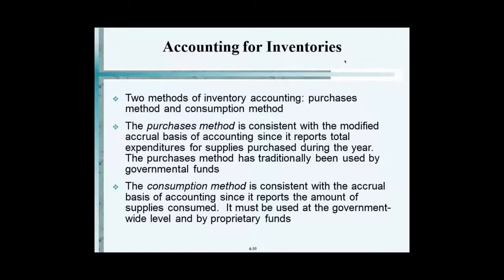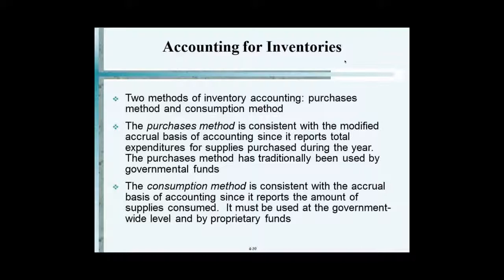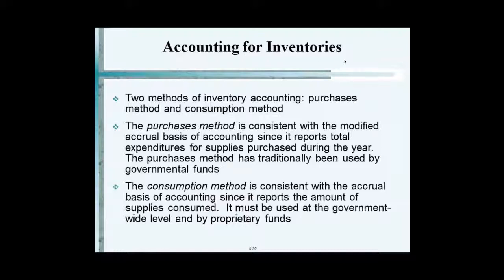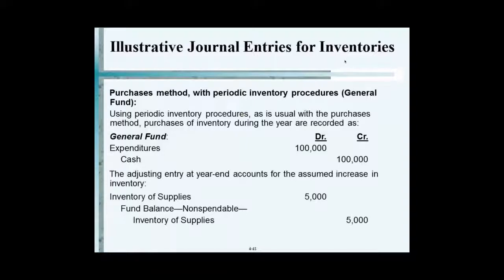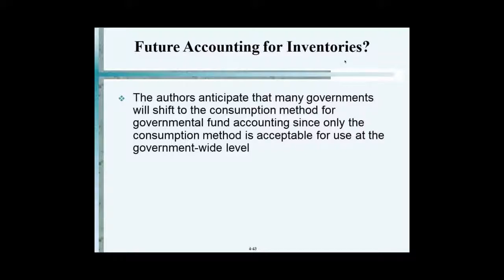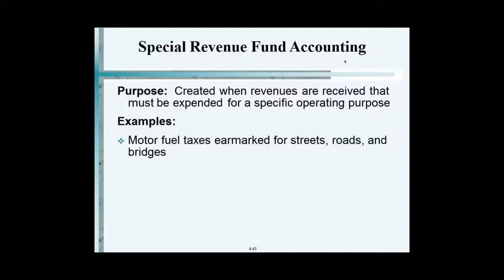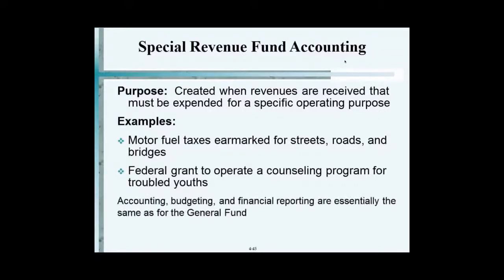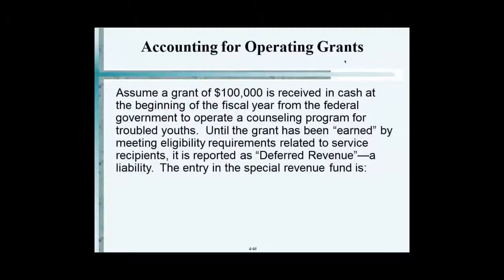Accounting for Inventories